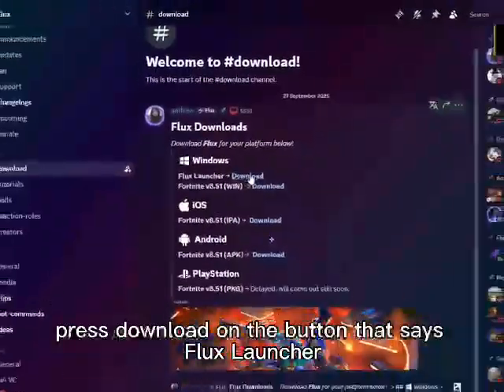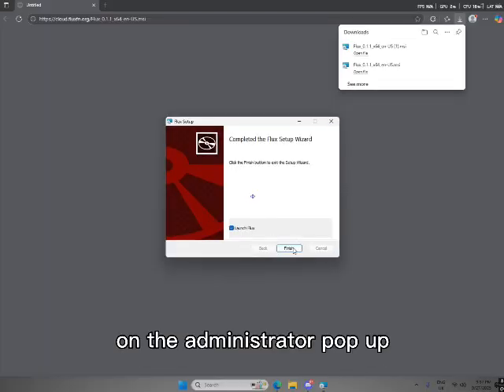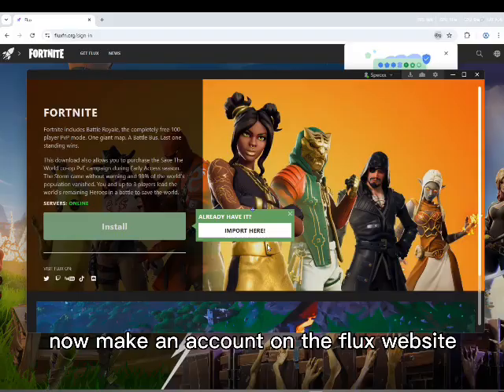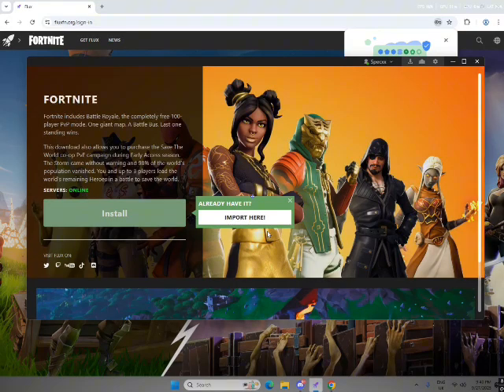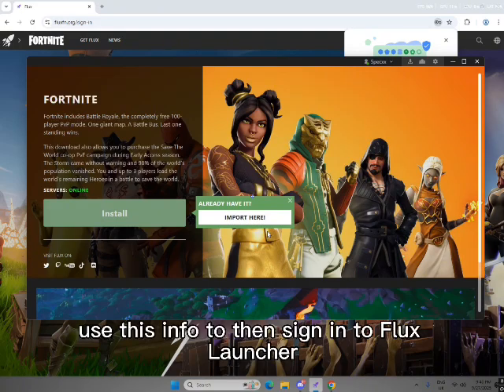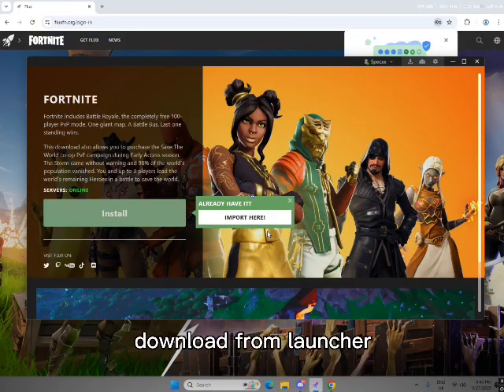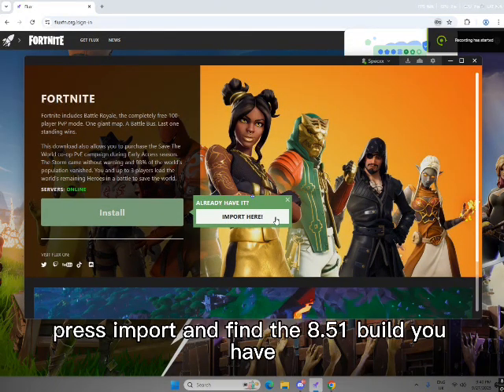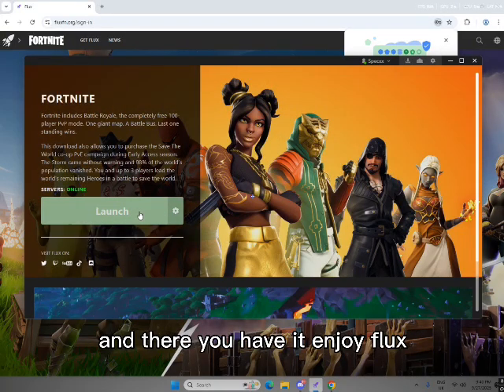Flux Tutorial!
Welcome to flux! an ogfn emulator, you can play season 8 fortnite again!